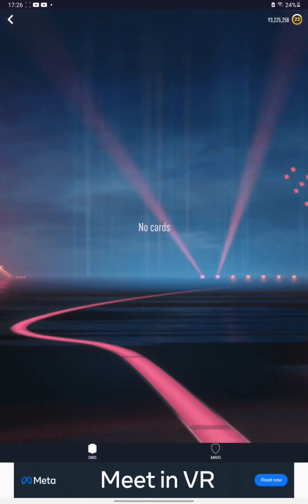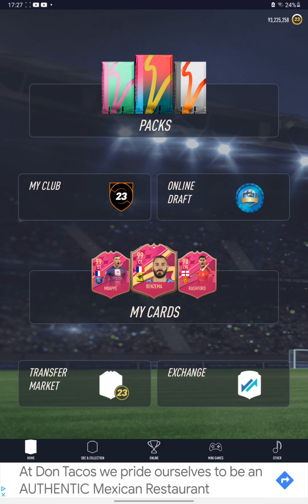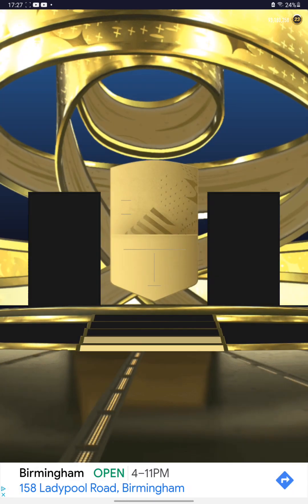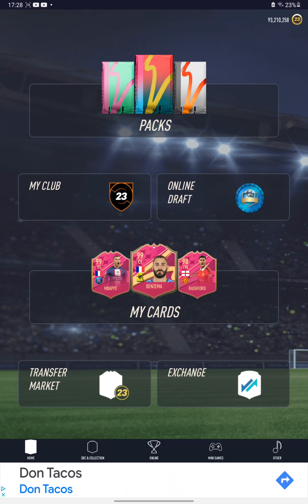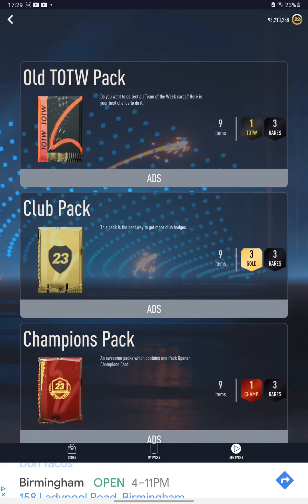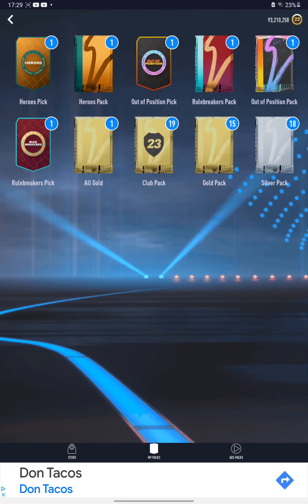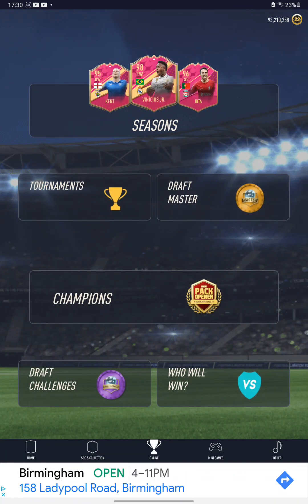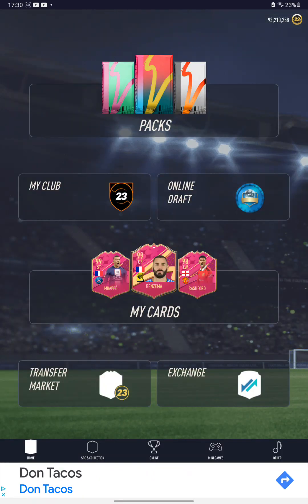Smoq games 23 5 tips for begginers